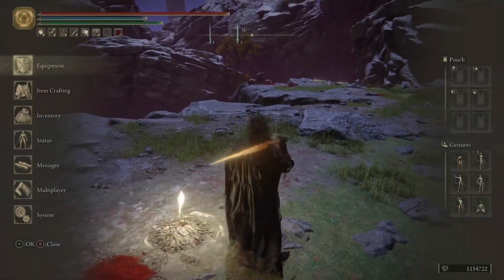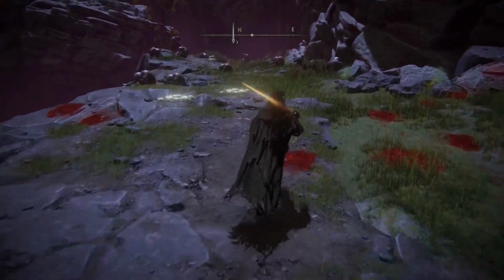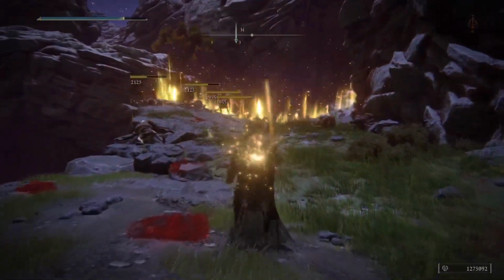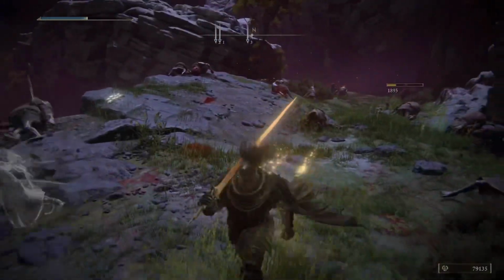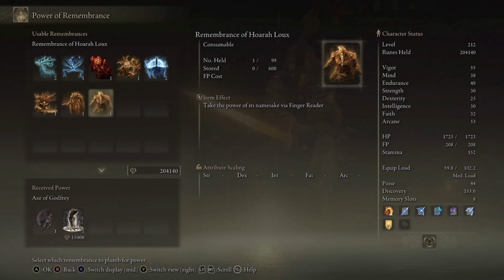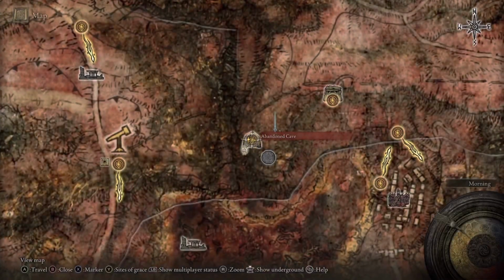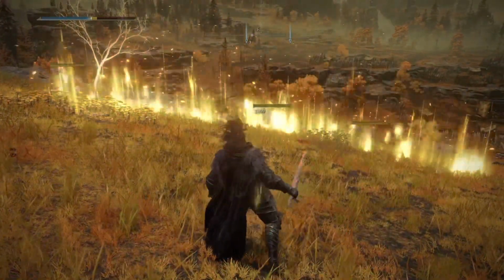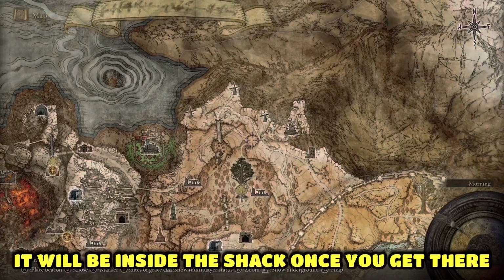ELDEN RING | BEST FARMING METHOD | 100,000 RUNES EVERY 5-10 SECONDS | FAST, EASY & SAFE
in this video I show you one of the best farming methods in my opinion. I also show you the weapon of choice and where to get it. There is an excel document halfway through showing how many runes you get perk kill versus 1st play-through and NG+ for the certain creatures we are killing.
Shoutout to J. Hghar for showing me this method!